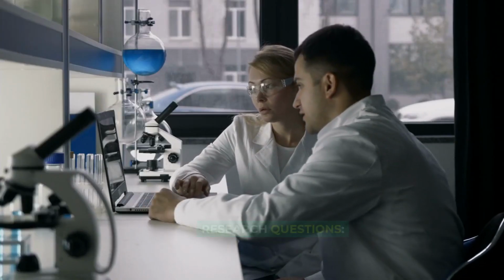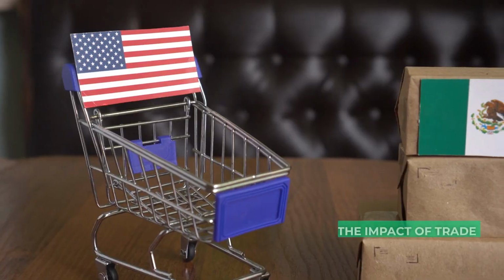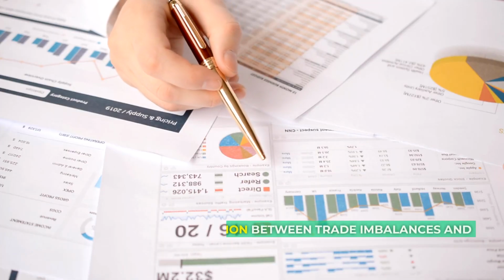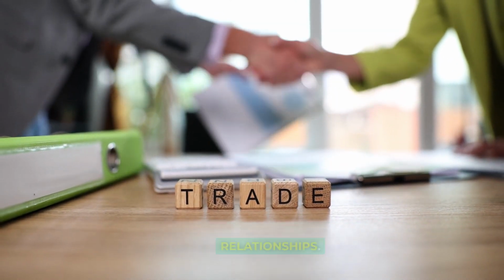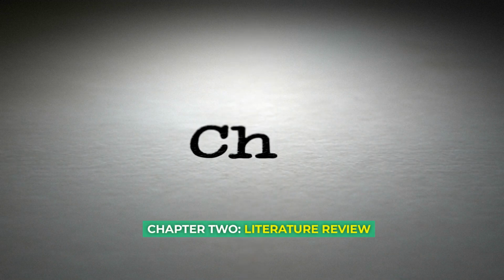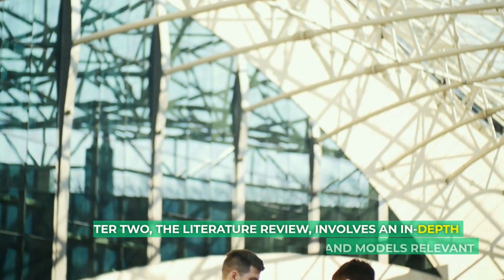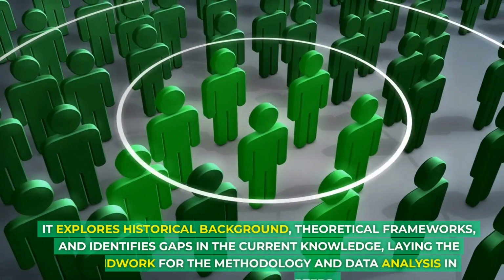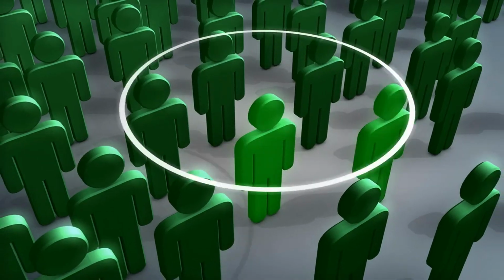The impact of trade imbalances with China on the competitiveness & employment in developed countries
The importance of our research topic, "Analyzing the Impact of Trade Imbalances with China on Competitiveness and Employment in Developed Countries," cannot be overstated. In an era marked by increasing globalization and interdependence among nations, the dynamics of international trade relationships directly influence the prosperity and well-being of developed countries. This research topic is critical because it delves into the core issues of economic sustainability, domestic job markets, and the competitive edge of nations.

Firstly, as trade imbalances with China persist, the ability of developed countries to maintain thriving industries and a robust labor market is at stake. Trade surpluses or deficits can significantly alter the balance of power in industries, potentially leading to job losses and factory closures. In this context, understanding the nuances of how trade imbalances impact employment and competitiveness is crucial for governments, businesses, and individuals alike.

Secondly, this research topic is vital for informed policy-making. It can shed light on the effectiveness of existing trade policies and help in devising strategies that protect domestic industries and employment opportunities. Policymakers need empirical evidence and data-driven insights to make informed decisions, and this research topic equips them with the knowledge necessary to shape favorable trade relationships and safeguard their country's economic interests.

Lastly, examining the impact of trade imbalances with China is forward-looking. In a rapidly changing global economy, this research topic not only addresses current issues but also provides insights for future challenges. By understanding how trade imbalances affect competitiveness and employment today, we can better prepare for tomorrow's economic landscape, ensuring the sustained growth and prosperity of developed nations.